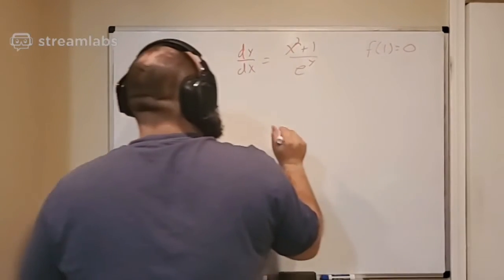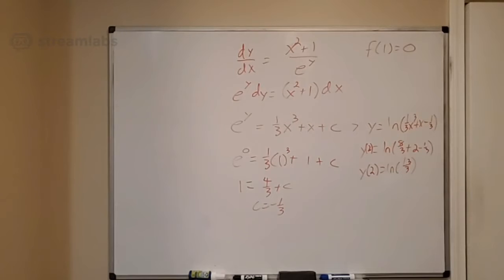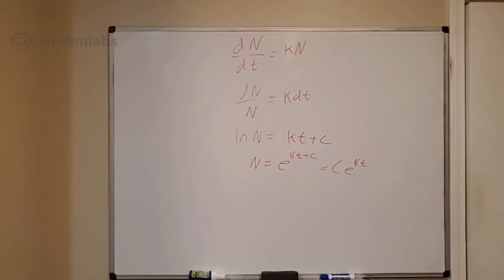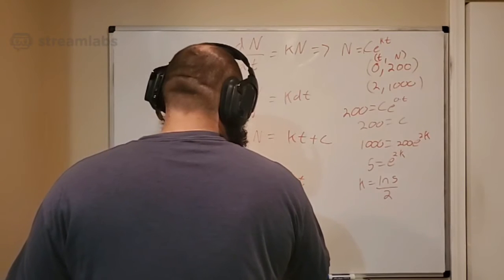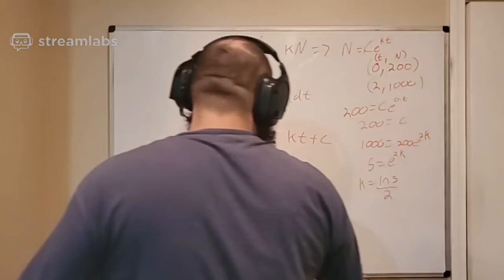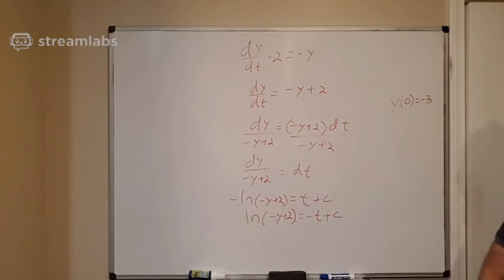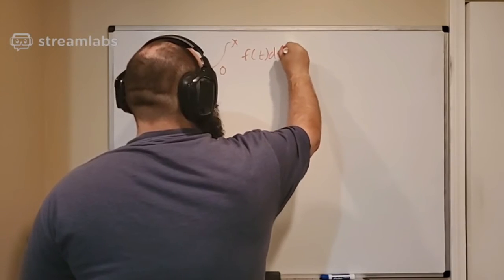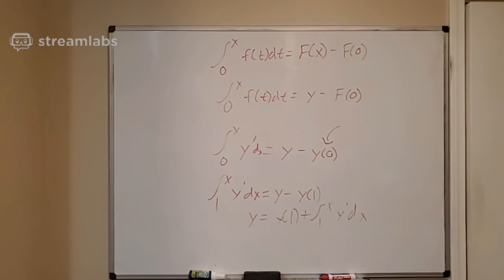Calc BC Unit 7 MC Day 2